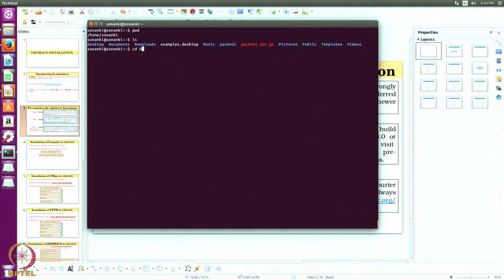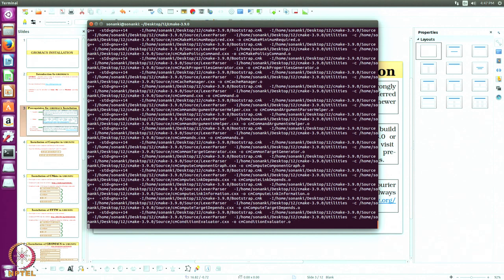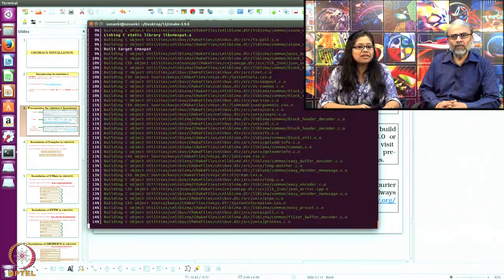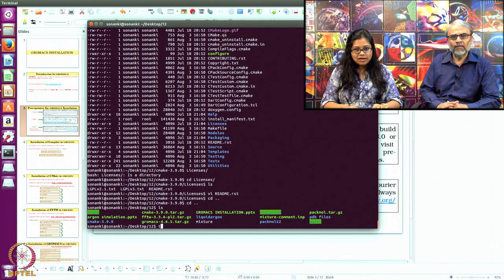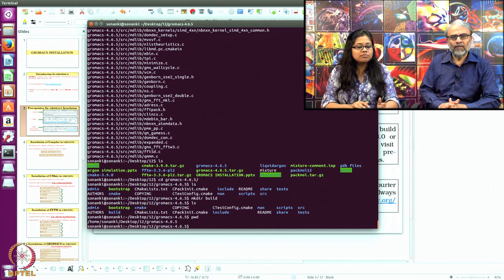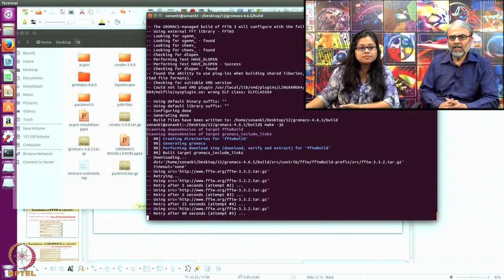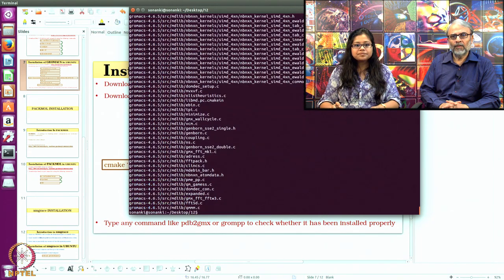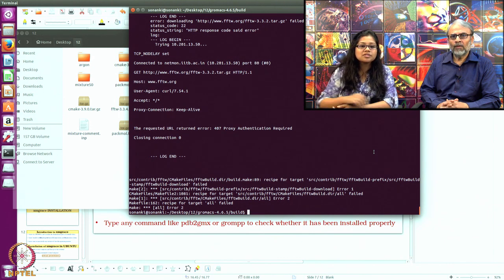Week 8-Lecture 39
Lecture 39 : Molecular Dynamics using Gromacs-7: Gromacs Installation